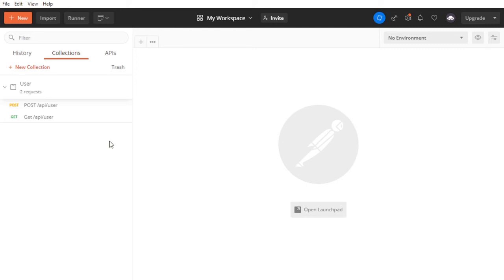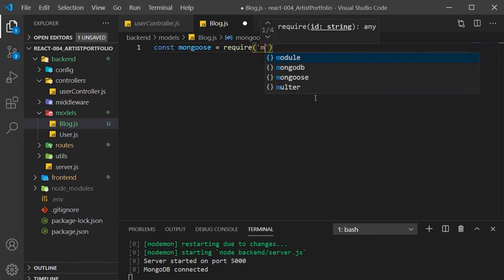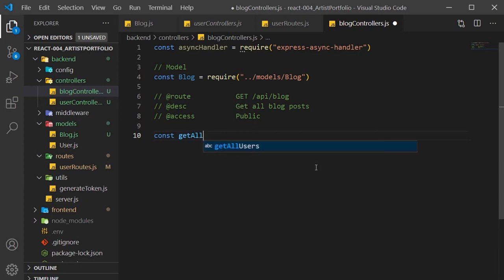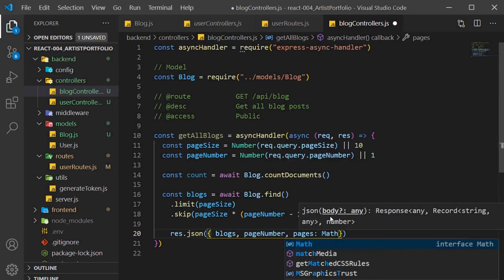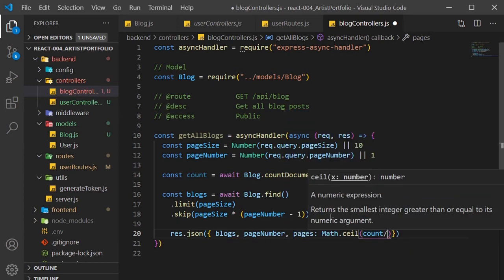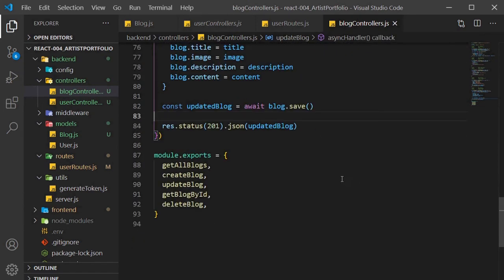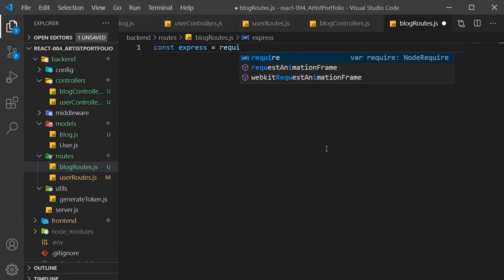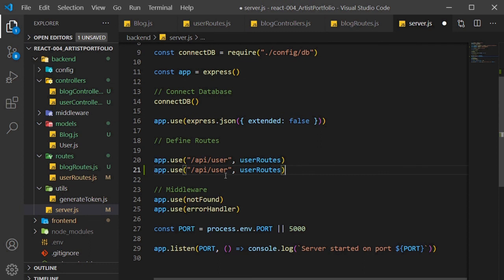CRUD Tutorial using the MERN Stack - Portfolio Website - The Blog Model & Controllers | Part 5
In this video series we will be teaching you how to build a responsive, Full Stack MERN website using MongoDB, Express, React, and Node.
In part 5 we'll test our user login route in Postman, then start working on our blog model, controllers and routes.

Throughout this series:

We will create a gallery, blog and a contact page.

You will learn app level state management with React Redux, how to handle form submission using Nodemailer, upload images using Multer, and much more.

I am using Visual Studio as my code editor.

I have the following extensions installed to make coding easier:
Auto Rename Tag, Bracket Pair Colorizer, ES7 React/Redux/GraphQL/React-Native snippets, Material Icon Theme, Prettier - Code Formatter.